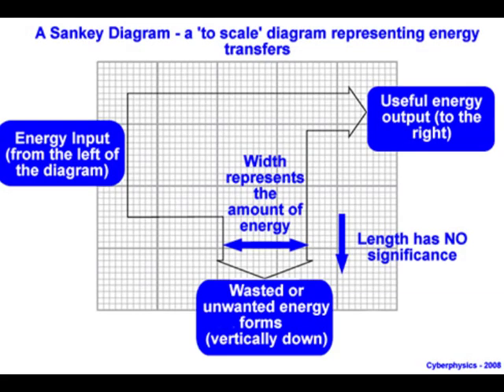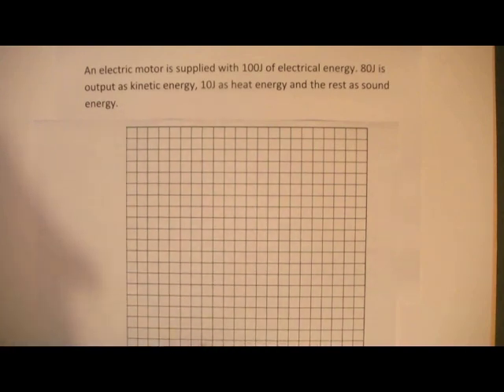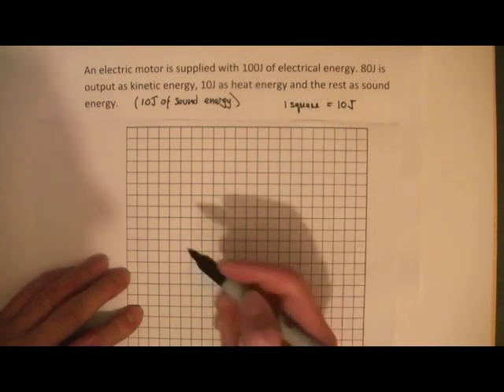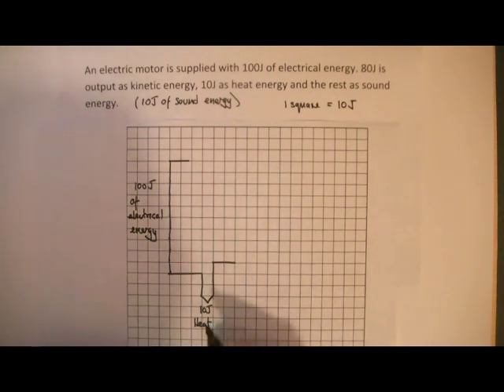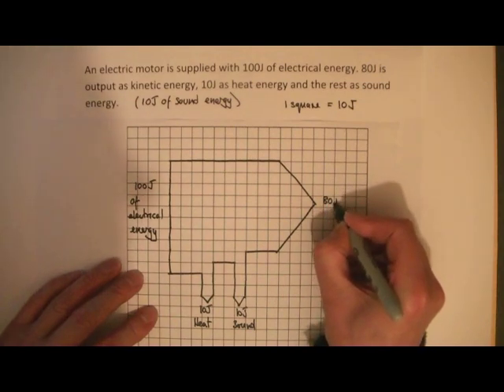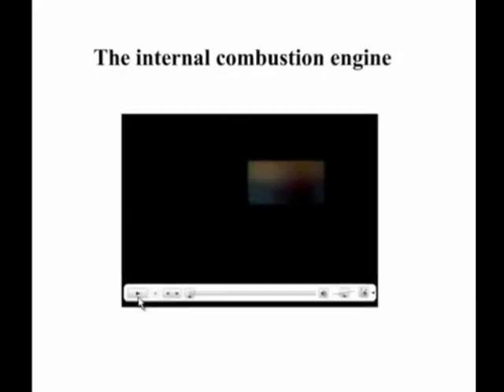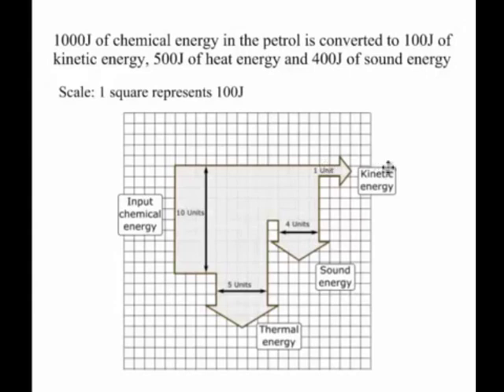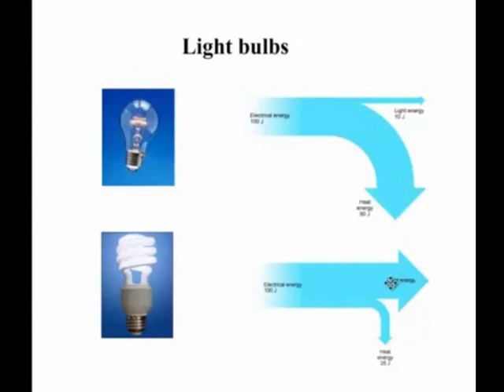How to draw Sankey diagrams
A description of how to draw Sankey diagrams and an explanation of what a Sankey diagram shows